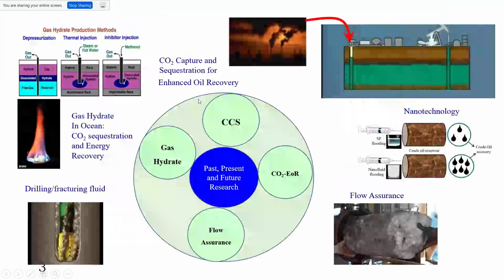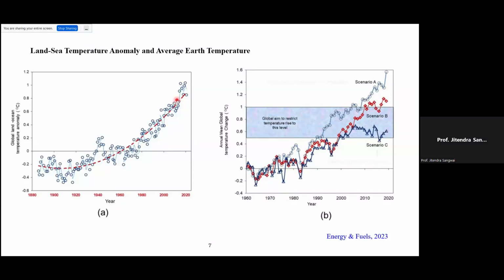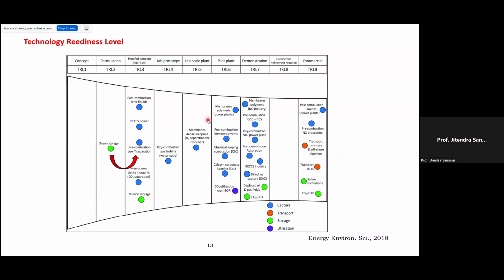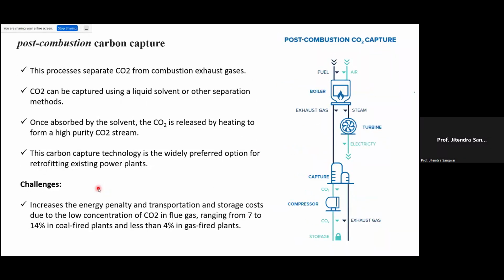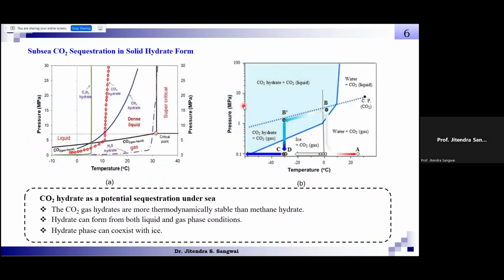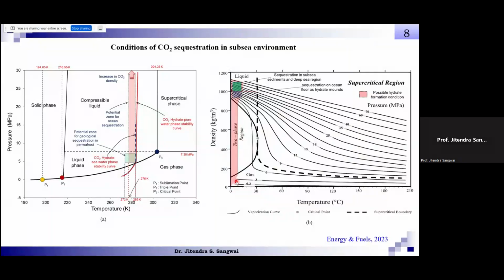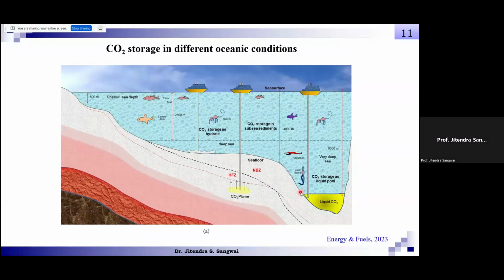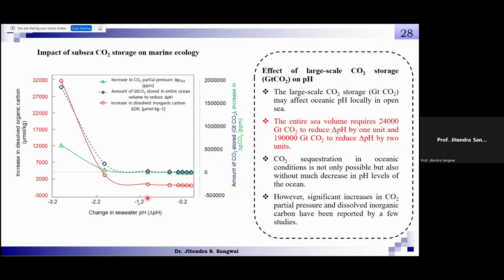Day 6 Session 2